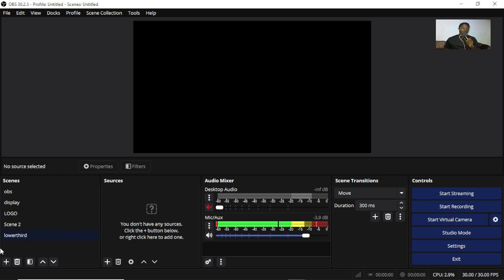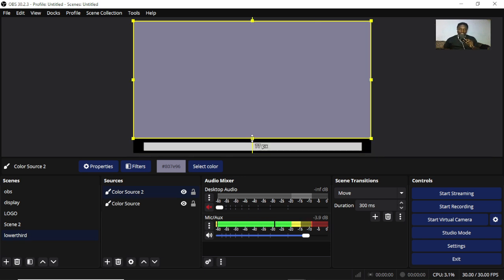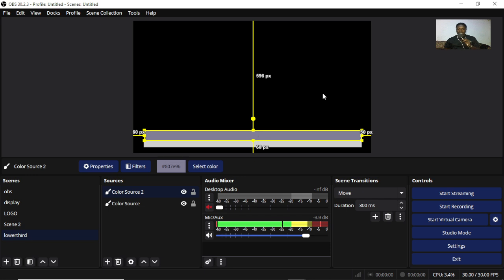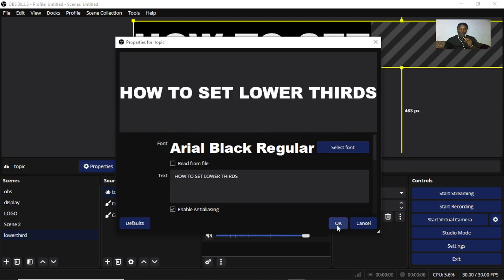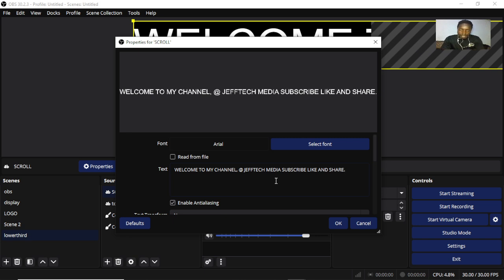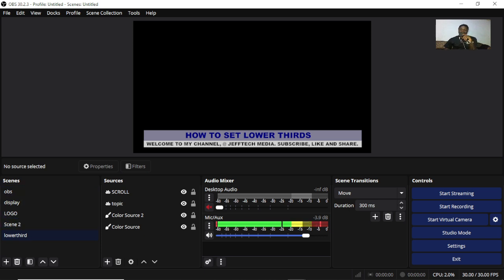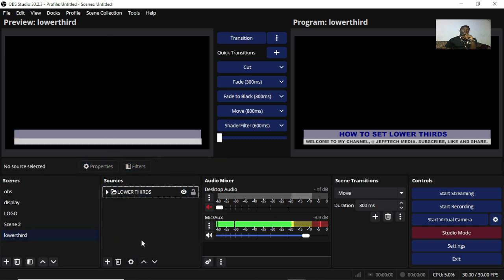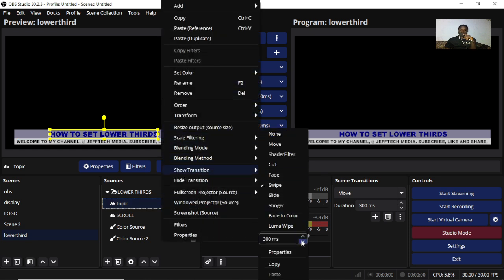HOW TO ADD LOWER THIRDS INTO OBS VIDEO